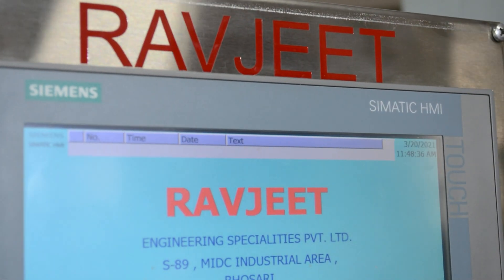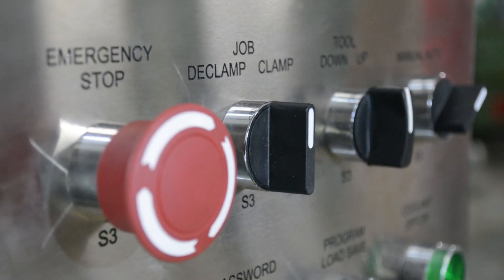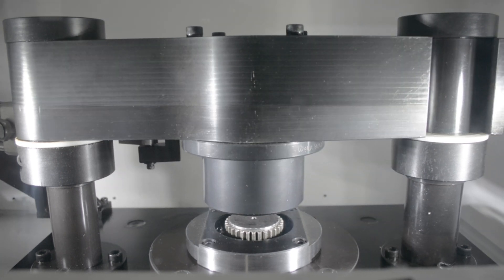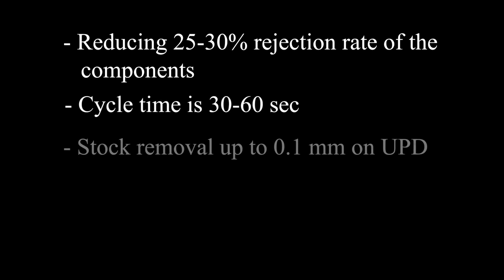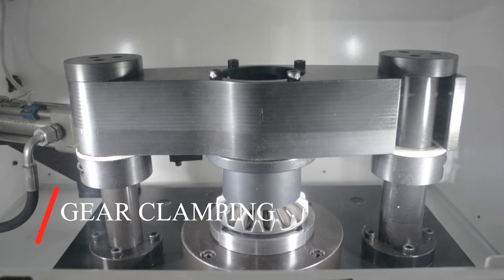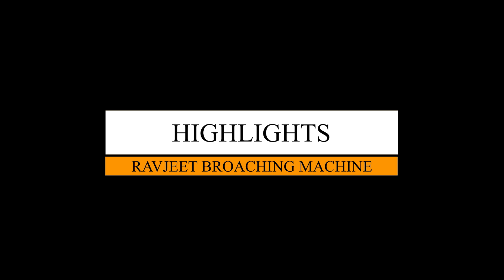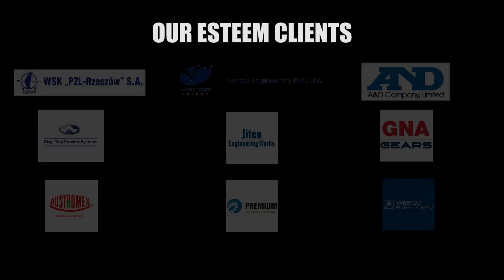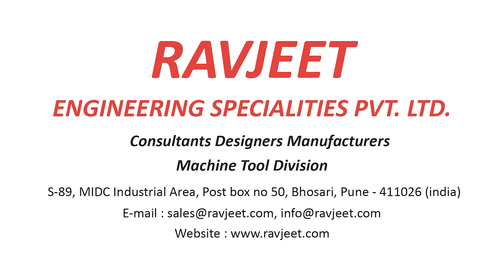Diamond Hard Broaching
Ravjeet diamond hard broaching process is one-of-a-kind and is most widely used to correct internal spline distortion after heat treat.  Our process is able to correct involute form as well as major and minor diameter, all with a single tool.  Gear manufacturers rely on this technology to eliminate interference caused by heat treat distortion.

Ravjeet diamond hard broaching process can be used as a stand-alone/external process to requalify and salvage fallout parts; or can be used in-line with your everyday process to ensure geometry to prevent fallout.

Ravjeet broach machine features an intelligent feedback system that automatically optimizes the cycle time by minimizing the time needed to process each individual part, even if part-to-part distortion varies.

Unlike conventional broaching processes, Ravjeet broaching process is more affordable, takes up considerably less space, and can handle some of the toughest materials.